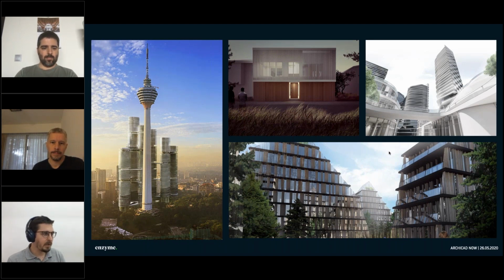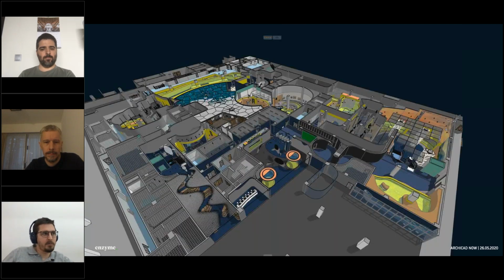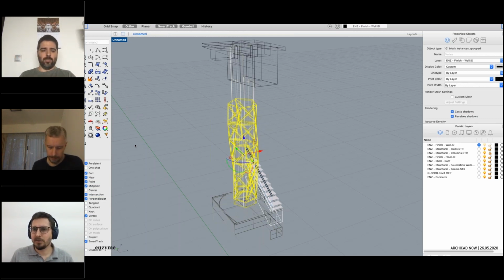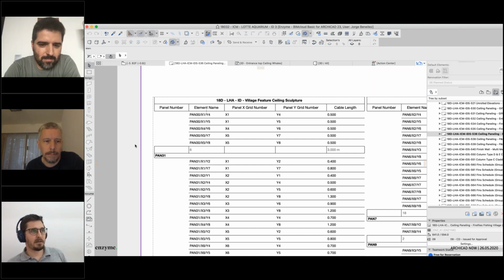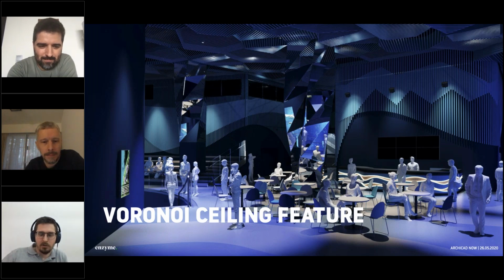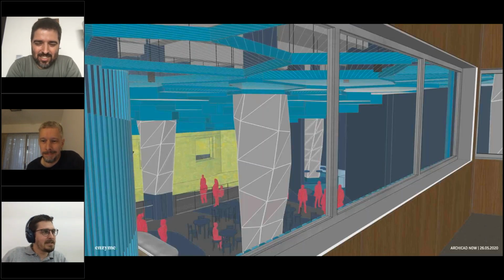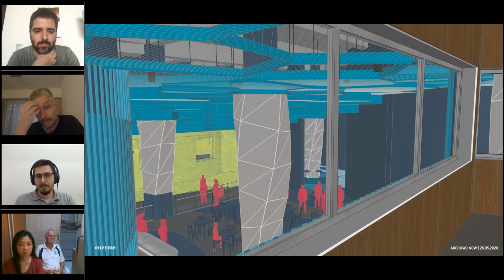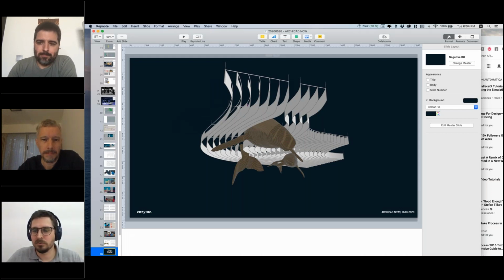ARCHICADNOW! Webinar Series 1, Ep. 2 - Parametric Design Approach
Jorge Beneitez from Enzyme presents their parametric design approach to architecture and design. Utilising the strengths and connection between Rhino/Grasshopper and ARCHICAD.